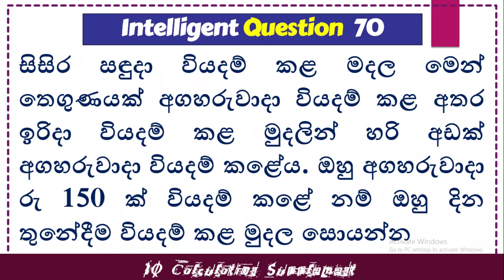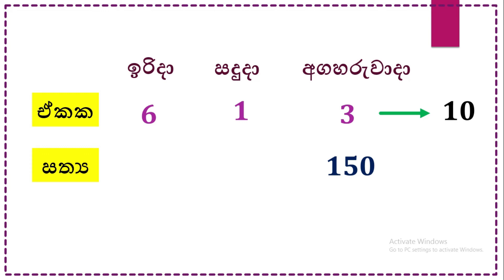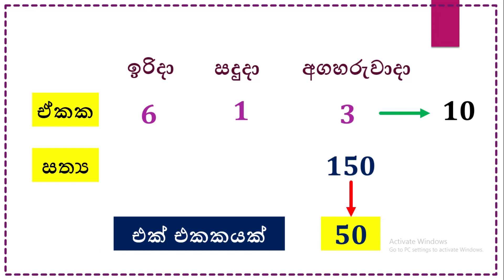IQ In Sinhala 71_Anupatha_Ha_Wiyadam_Gatalu || ගණිත ගැටළු 70_අනුපාත_හා_වියදම්_ගැටළු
මෙය අනුපාත ගැටළුවක් වන අතර මෙය විසදීම සඳහා මුලින්ම අනුපාතයක් ගොඩනගා ඉන් පසු එක ඒකකයක් සොයාගෙන ගණන විසදන්න.